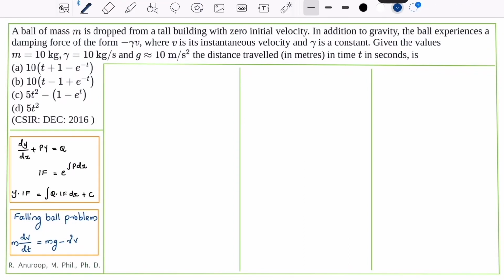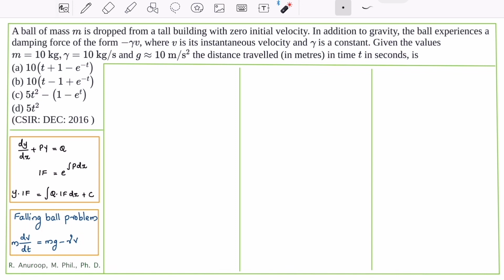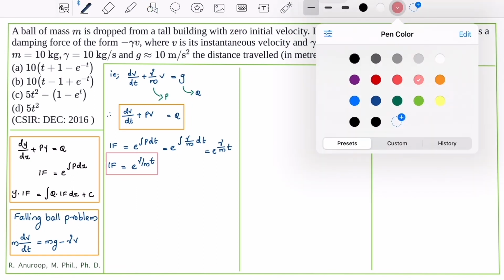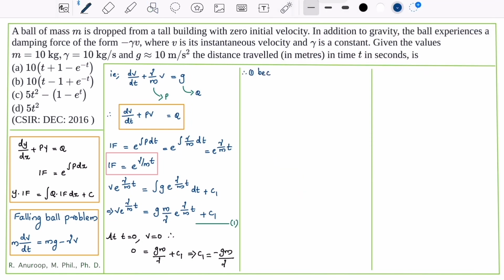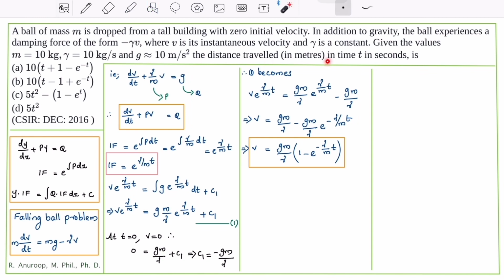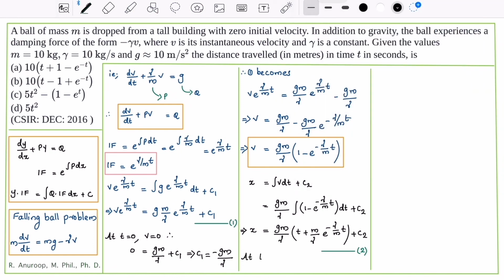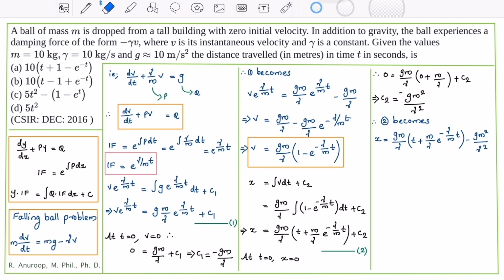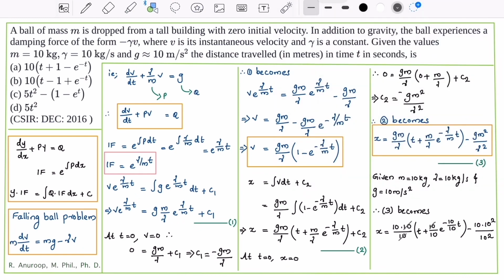PROBLEM 205: CSIR DEC 2016: Classical Mechanics.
Falling ball problem.